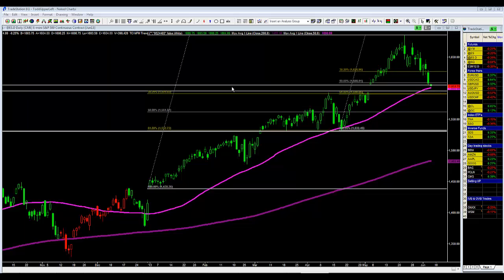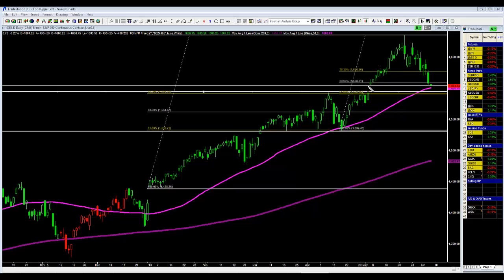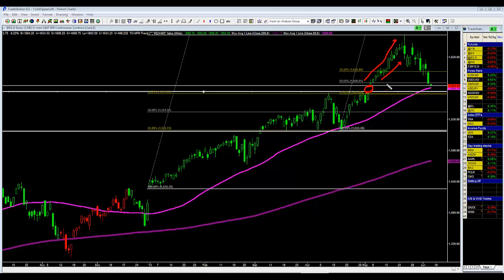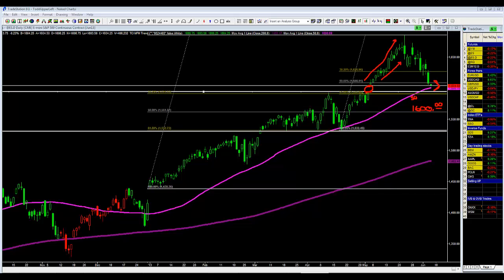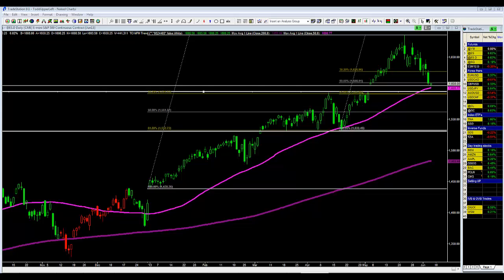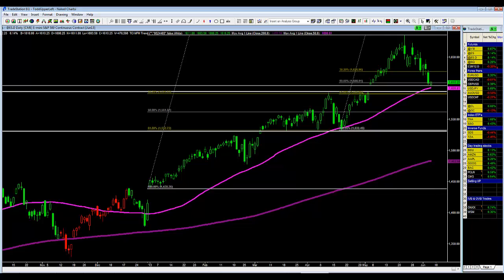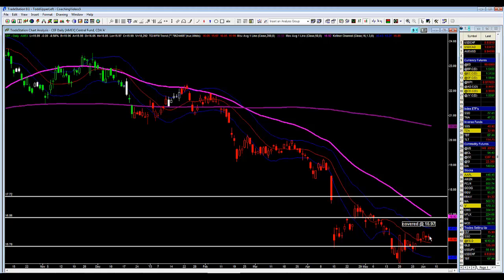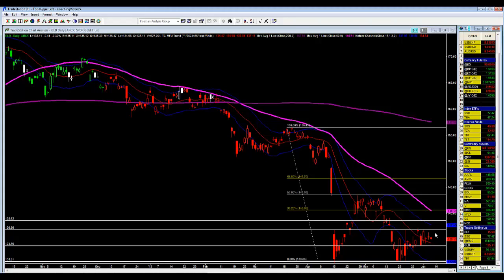Market Analysis And What You Should Be Looking To Do NOW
On today's video I discuss what I see on the daily chart based off the E-Mini S&P 500 futures. I believe right now we are at key support levels (i.e. 1605.50 to 1595.00) and depending on the jobs report tomorrow we could make quite a move from here. Be sure to watch the video for all the details. Have a profitable day and I hope today's video helps you in your trading.